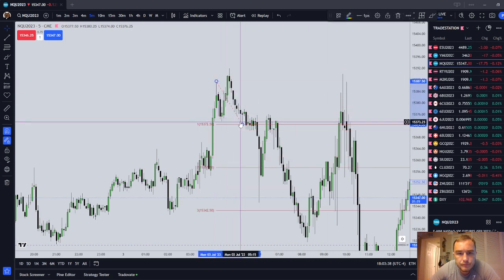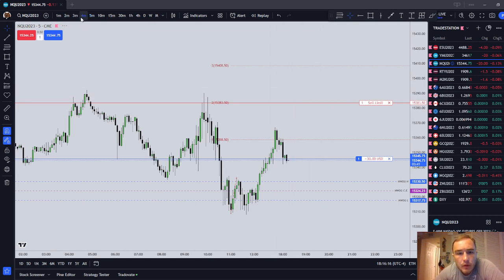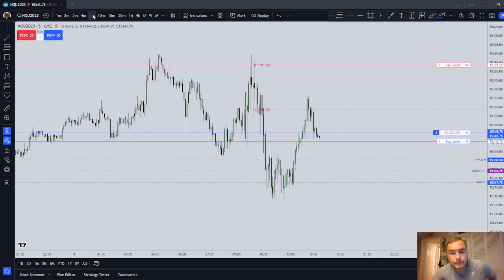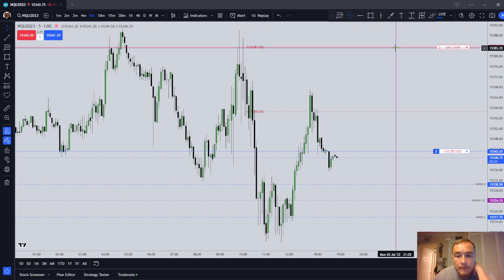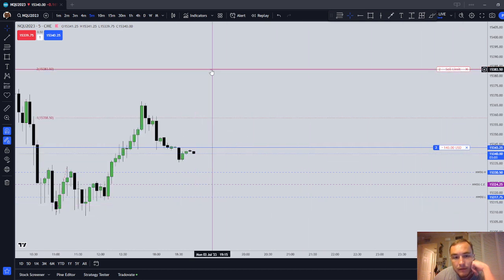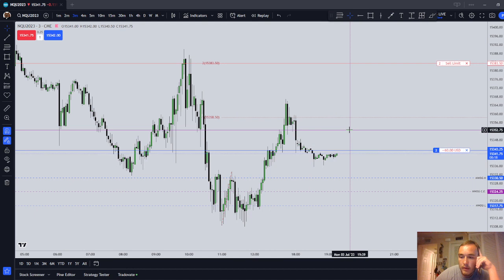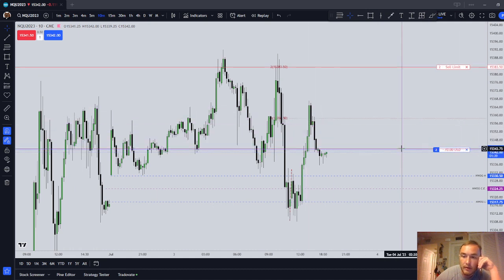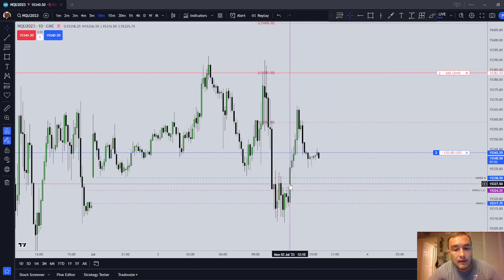LIVE Futures Trading NQ Resettlement to Asia | July 3 2023